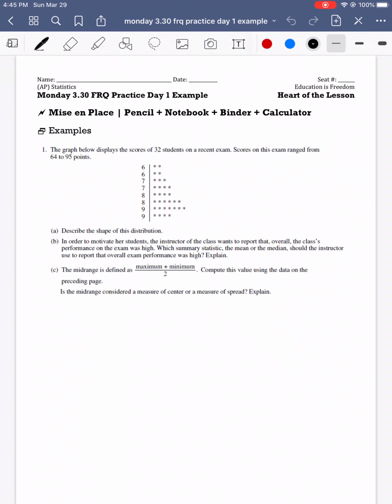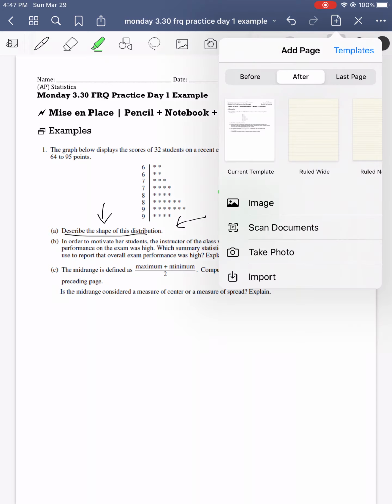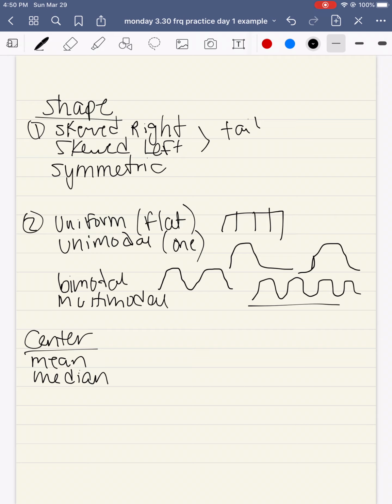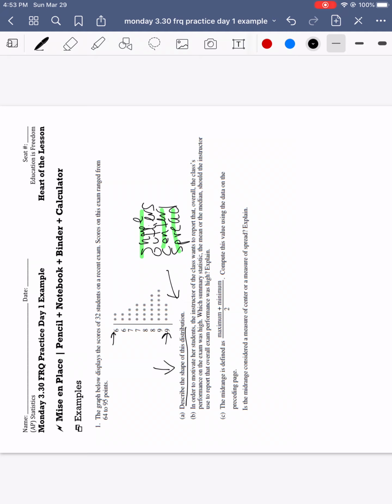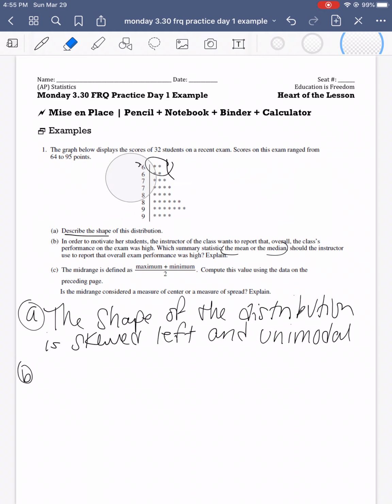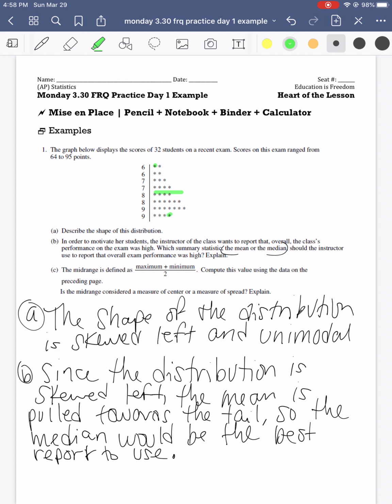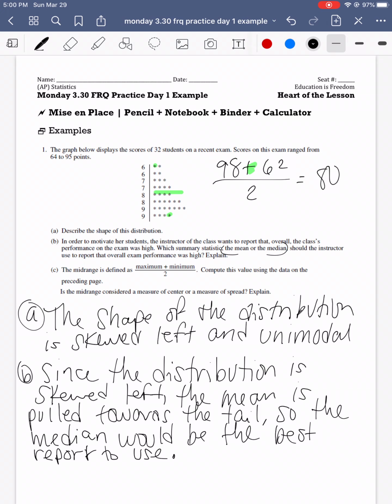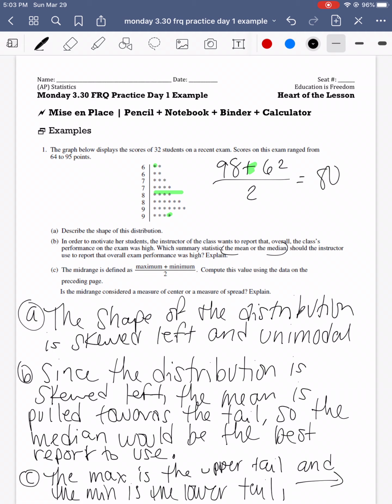Monday 3/30 FRQ Practice Day 1